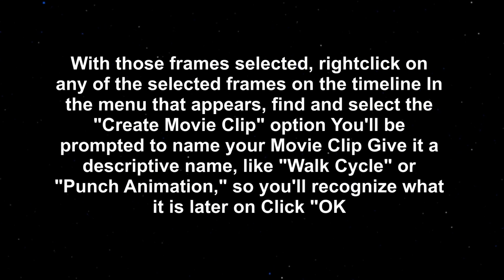How to Save Armature Animation for Use Again and Again Adobe Animate - KevinHowTo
How to Save Armature Animation for Use Again and Again Adobe Animate explains how to save and reuse animation created with the Armature tool in Adobe Animate. It provides a step-by-step guide to streamlining workflows and enhances the efficiency of the animation creation process.

00:00 Intro
00:15 Saving Armature Animation
00:39 Timeline Selection
00:51 Create Movie Clip
01:07 Library Panel
01:20 Reusing the Animation